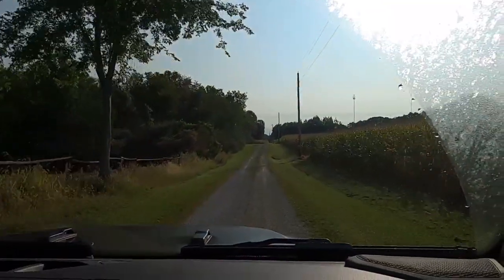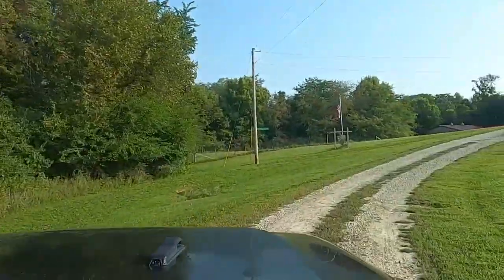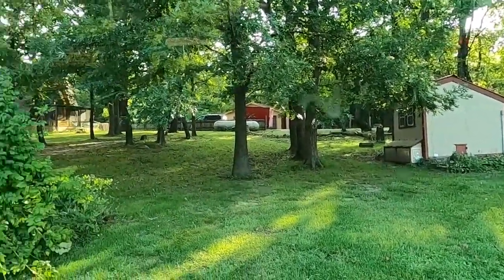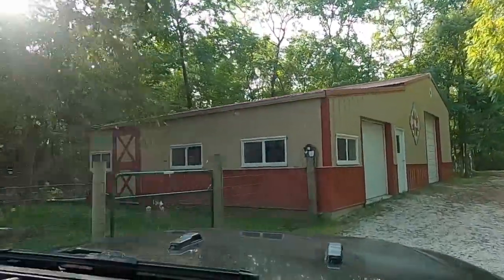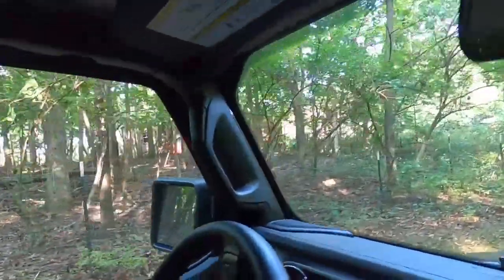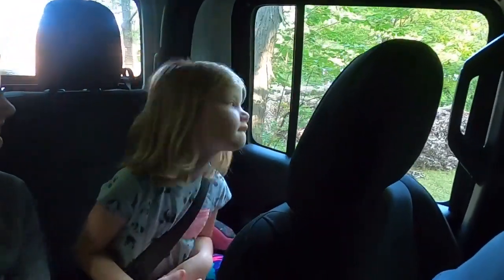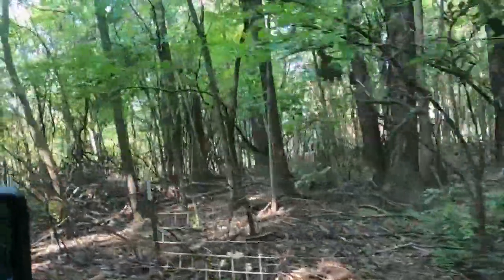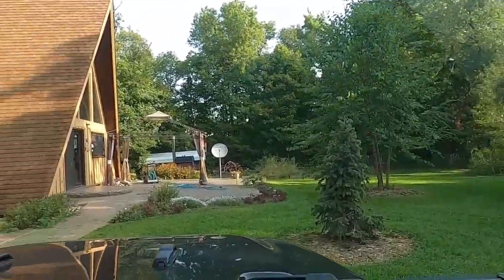Our Sustainable Journey Farm Tour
Everyone keeps asking for a video tour of the farm so here you go!  Included for your viewing pleasure is a driving tour of the front 4-5 acres of the new home for Our Sustainable Journey.  We hope you enjoy!